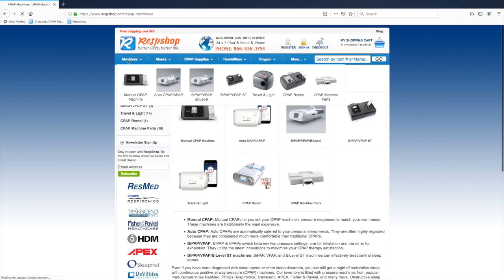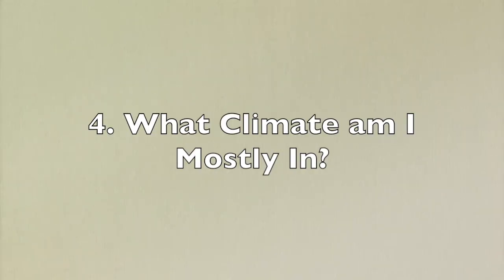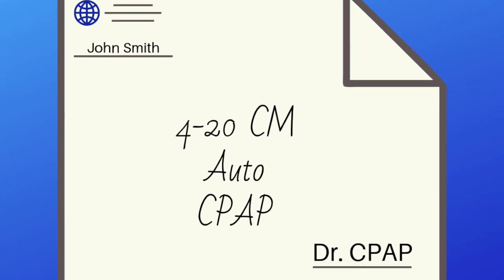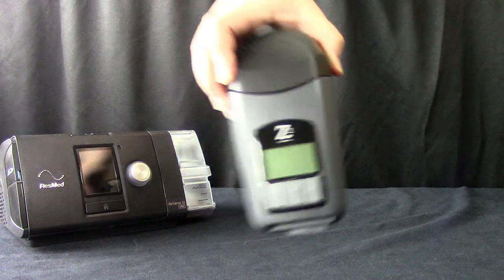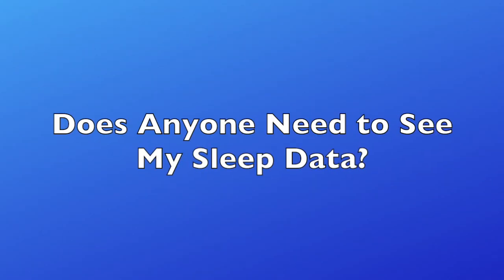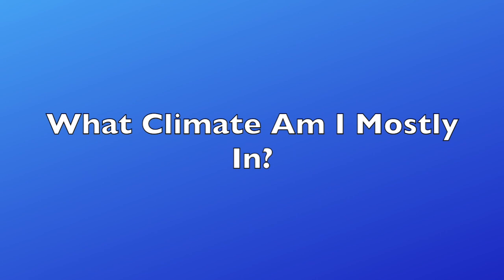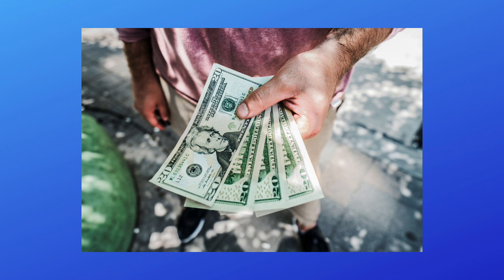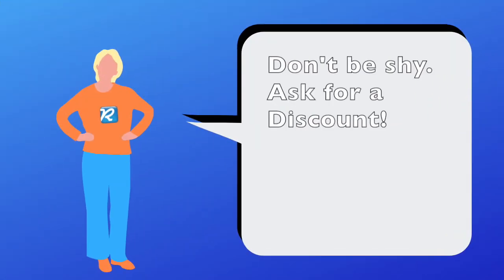Choosing a CPAP Machine: A Beginner's Guide// Sleep Apnea 101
New CPAP Users save 10% using the code: NEW

Join us each Monday as we explore (start to finish) how Sleep Apnea works, how to read your prescription, how to choose a CPAP machine, and more! We will break down common misconceptions about CPAPs and help you get on the road to a healthier you.

If you have been told you need Sleep Apnea Treatment, this Video will give you some helpful info on Understanding What You need to know about CPAP Therapy and Obstructive Sleep Apnea as well as the various Pap therapies available such as APAP and Bipap in addition to CPAP Masks.